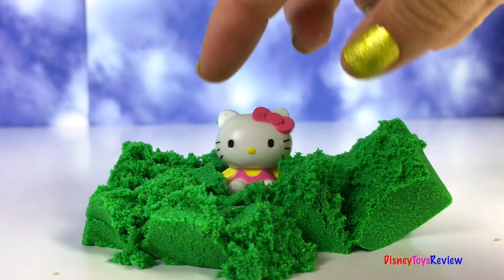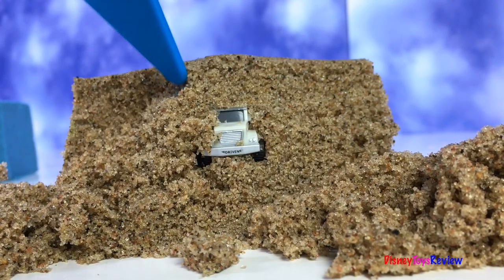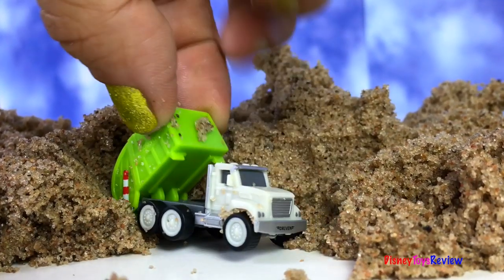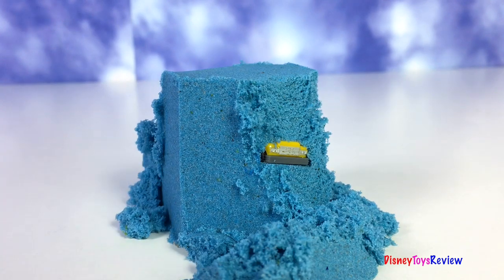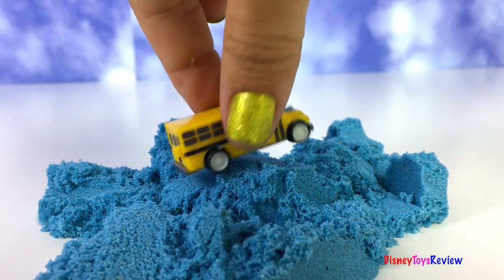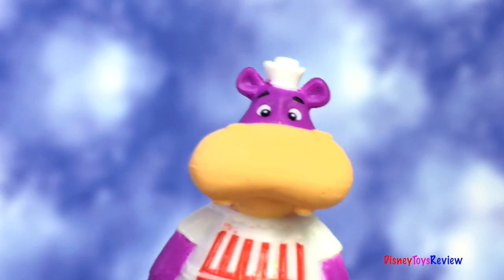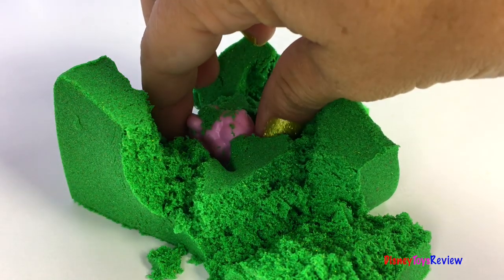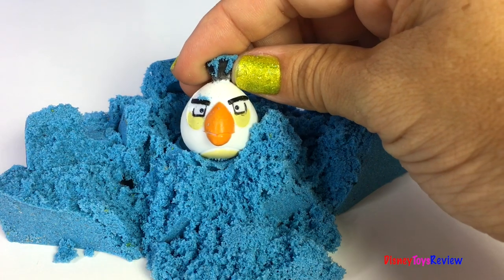MELISSA AND DOUG'S SANDBLOX - MAKING SURPRISES WITH KINETIC SAND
DisneyToysReview the toy channel presents another toy video with Surprises!

Today we are playing with Melissa and Doug's sandblox! We have several fun surprises with Kinetic Sand! Let's open them up and find out what is inside so many different shapes like diamonds, cubes, cuboids and more! I love watching the kinetic sand fall as we reveal the fun surprises that are inside! We also hide Bear from Masha and the Bear inside a fun shape! Let's find out how to make surprises! We have so much fun seeing all these different characters. We have a cute puppy, an angry bird, Hello Kitty and Hallie the Hippo from Doc Mcstuffins. We have a minion, a school bus from driven and a recycling truck from Driven too! It is so much fun to play in so many different colors of sand. Kinetic Sand is so much fun!